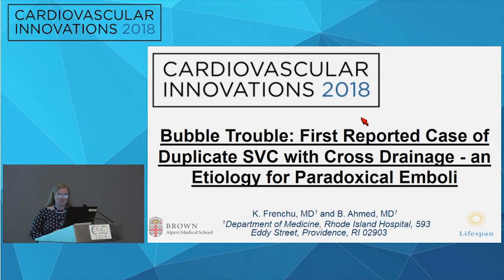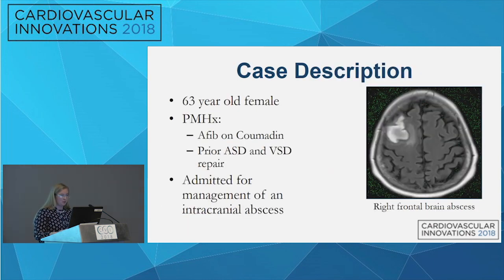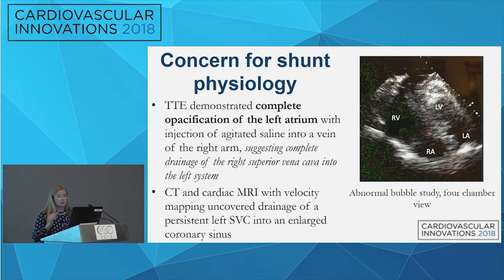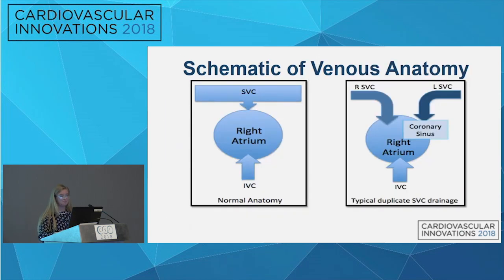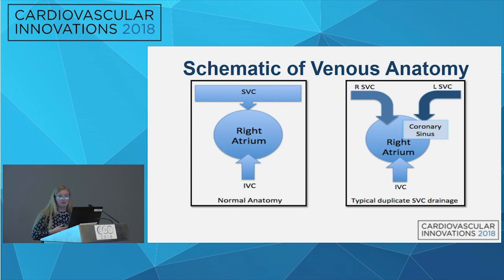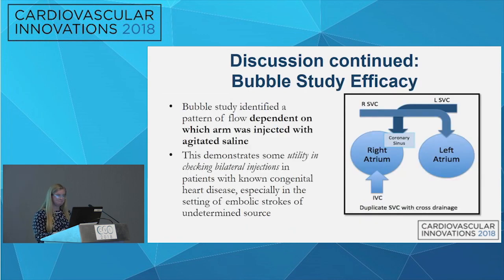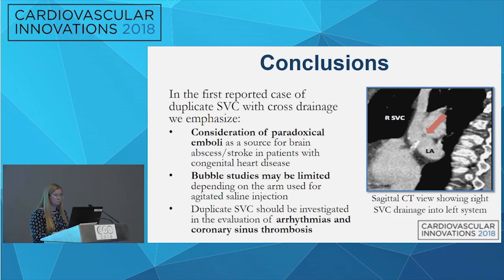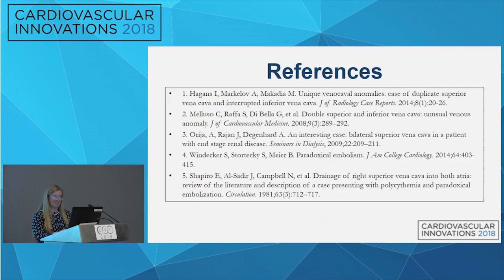CVI2018 Session: First Reported Case of Duplicate SVC with Cross Drainage - Kiersten Frenchu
Structural Challenging Case Competition: Semifinals 1  Moderators: Mario Goessl, MD, Firas Zahr, MD
Panelists: Alan Zajarias, MD, Jacqueline Saw, MD